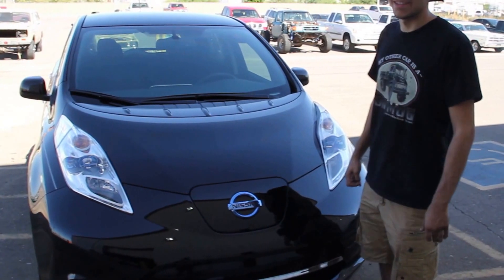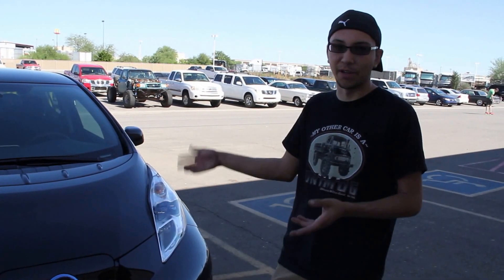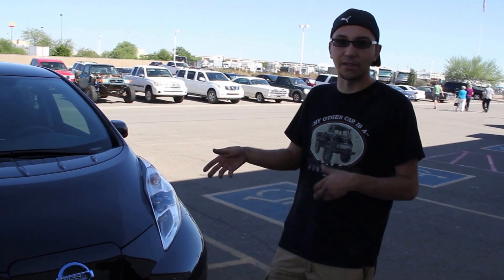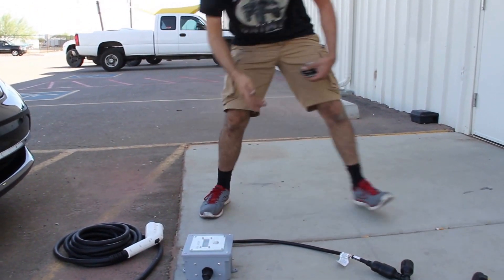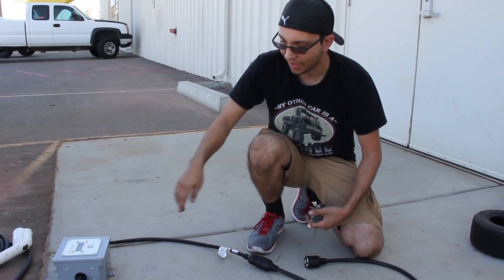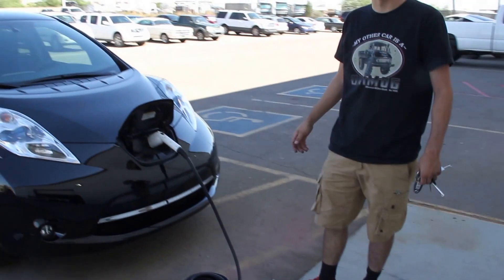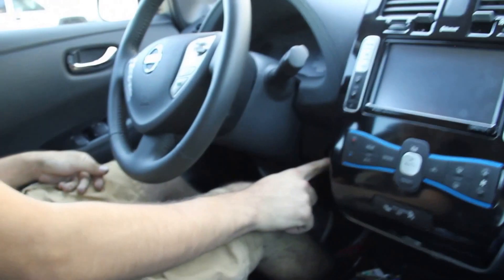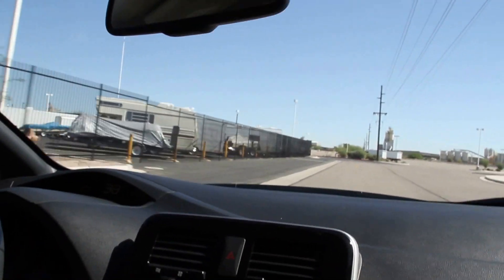EV Charger For Nissan Leaf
Local Motors Engineering Intern Slick Nick builds an EV charger for his Nissan Leaf.